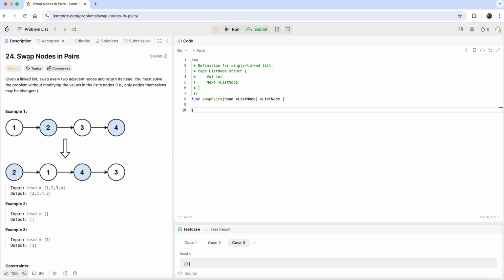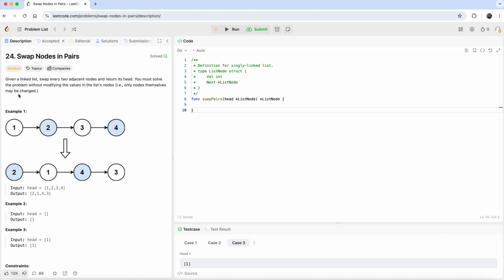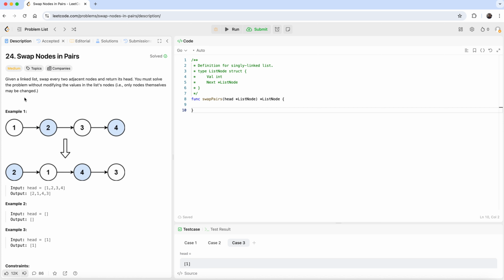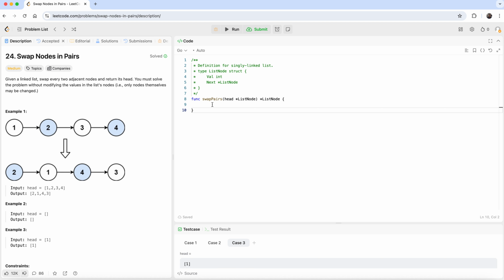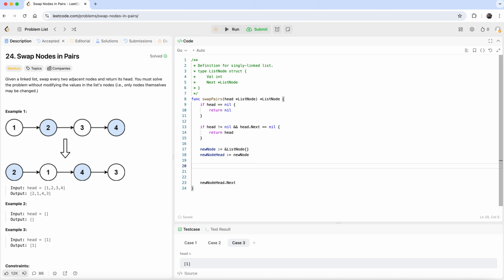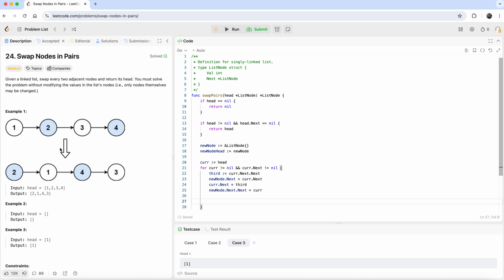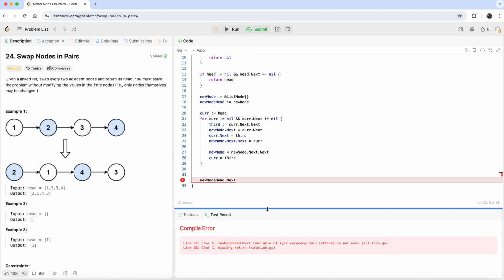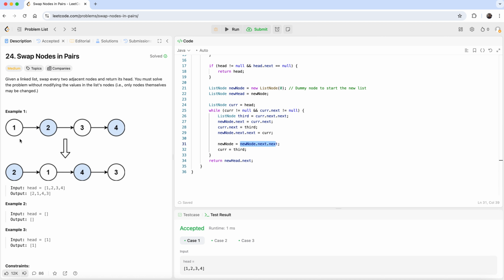LeetCode: 24. Swap Nodes in Pairs (Golang & Java)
Problem: Swap Nodes in Pairs
Difficulty Level: Medium
Algorithm: linked list
Programming Language: Golang & Java